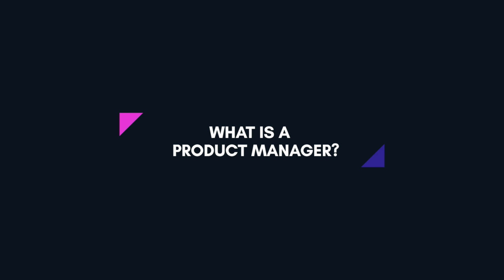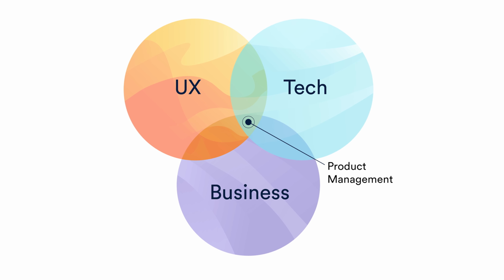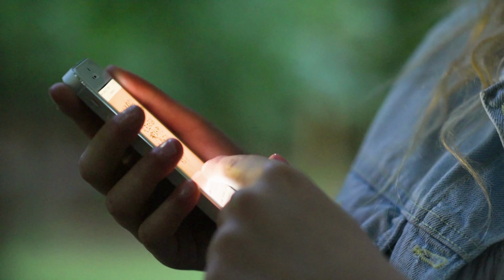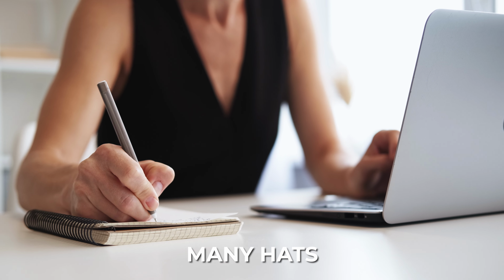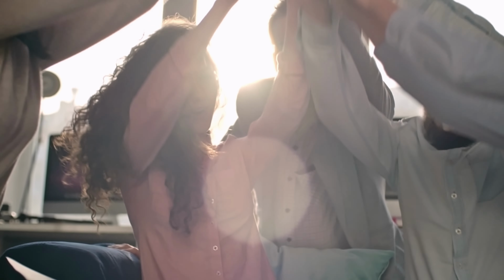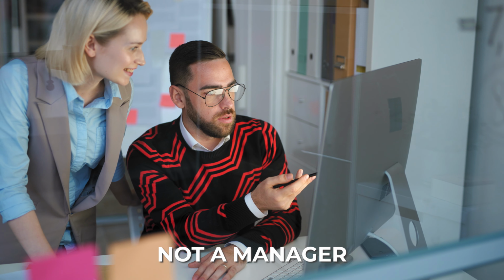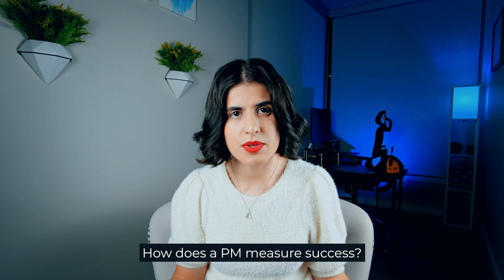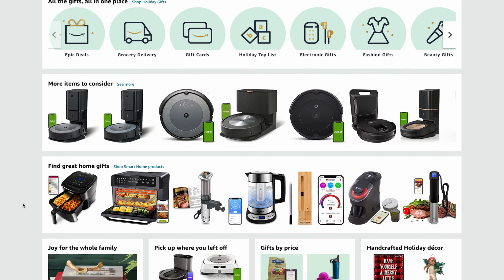What do I do as a Product Manager? - Product Manager Role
People often ask me about: "What is Product Management?", "What is Product Manager role and responsibility?", "Product Manager vs Project Manager", "How is day in the life of a Product Manager?". I'll answer all these questions in this video.